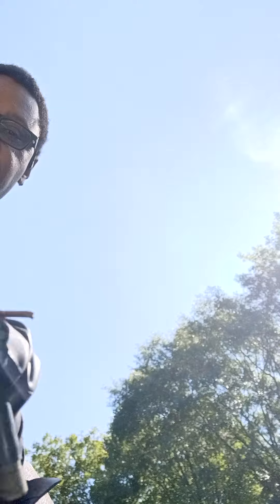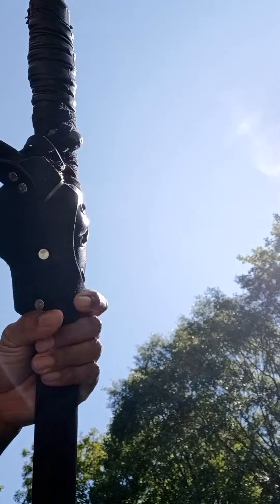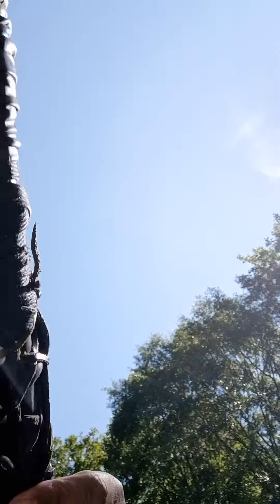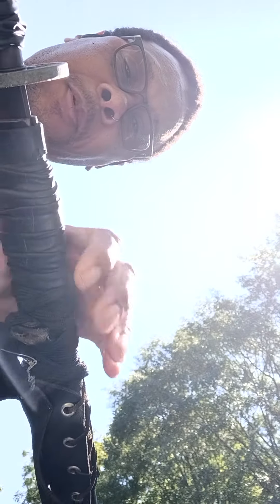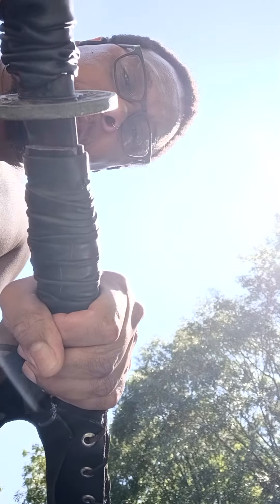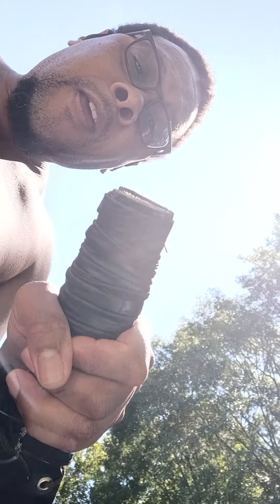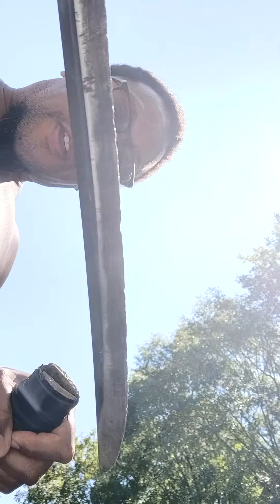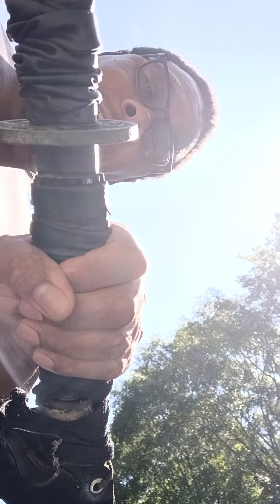Please don't hold the scabbard by the lip when you draw the sword! PLEASE!!!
If you're going to use a sword, don't do it like it's seen on tv unless you like deep slices/'sword bites' in an area that is always used so heals slowly...your hand. do you like having working hands? I do, so I bet you do too. like a batter in the box protecting home plate, CHOKE UP. please.thank you.